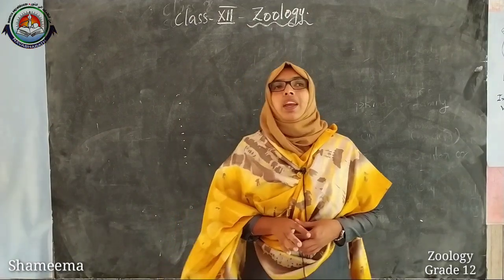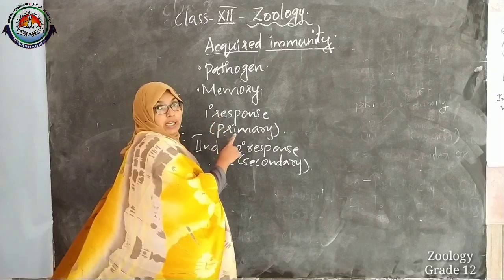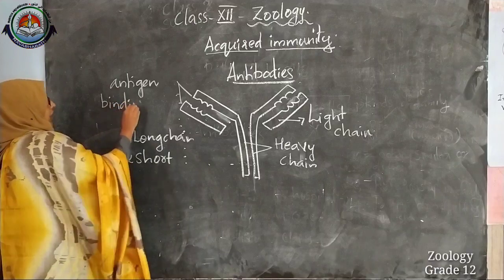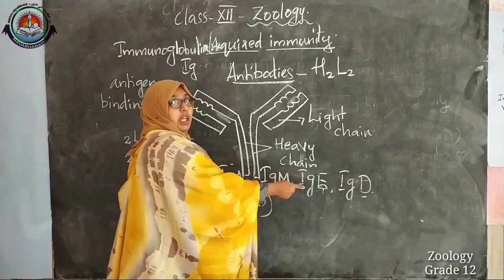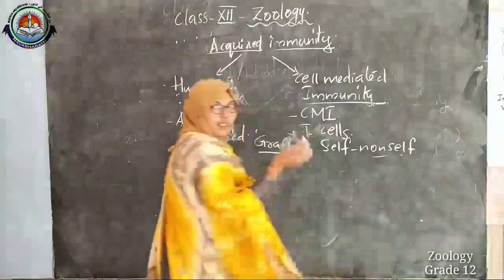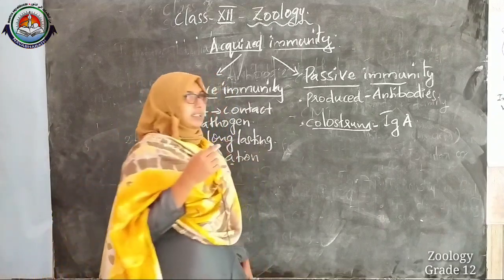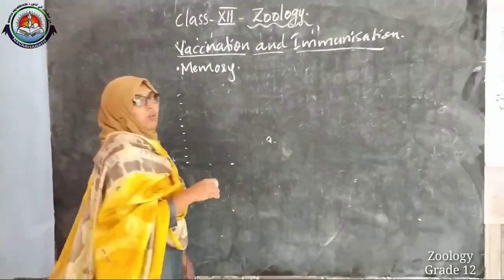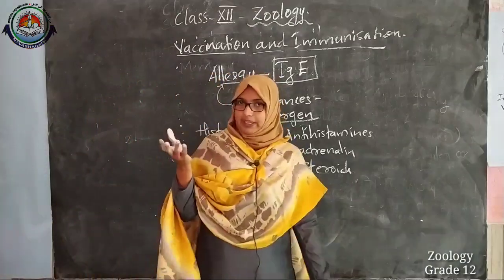XII Zoology Mrs Shameema